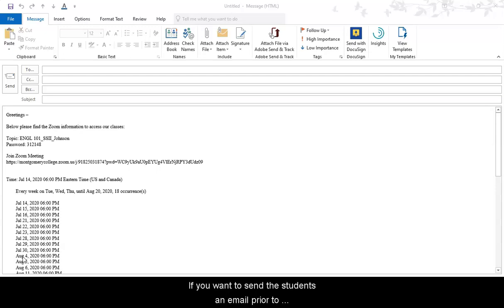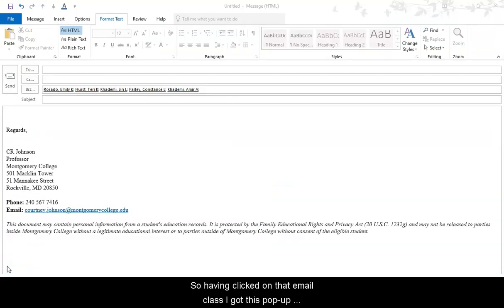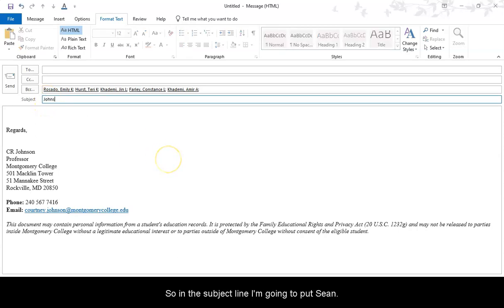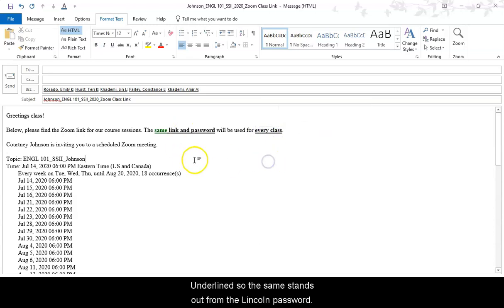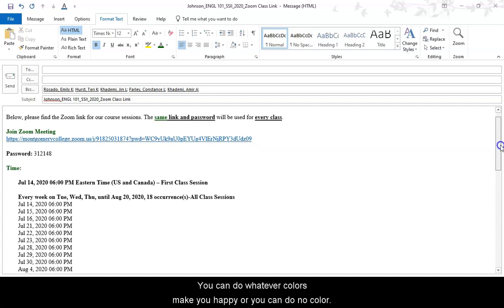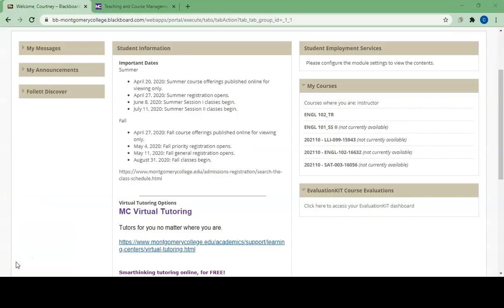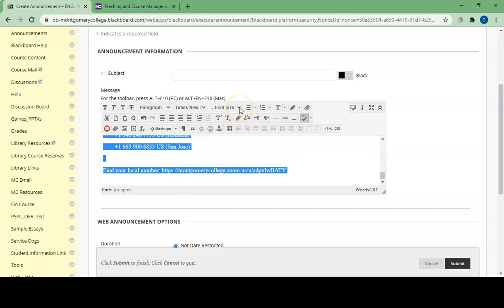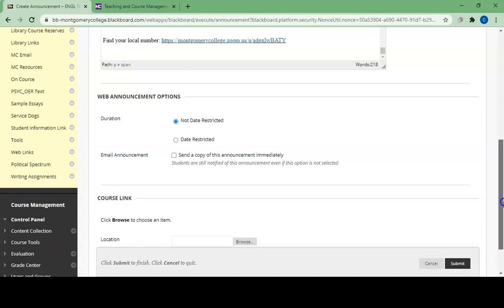Inviting Zoom Student Attendees - COVID ERA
*The closed captioning may not match what is said on screen.

**The Zoom sessions in this video are not real. Created simply for instructional purposes.